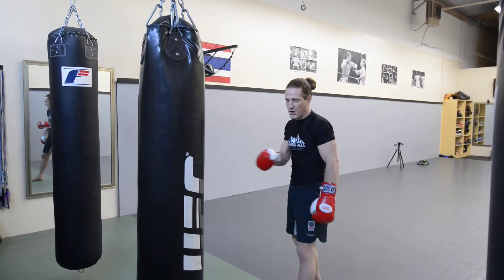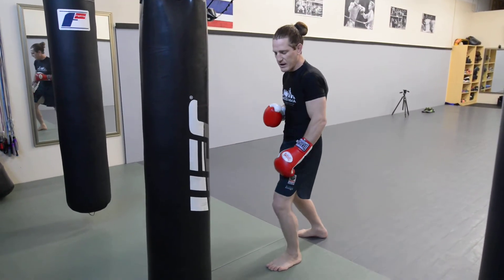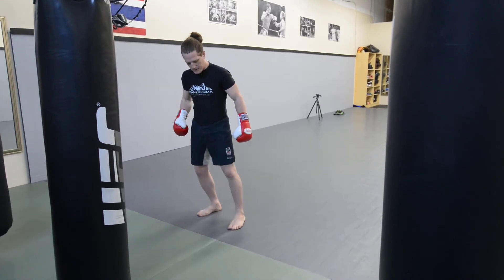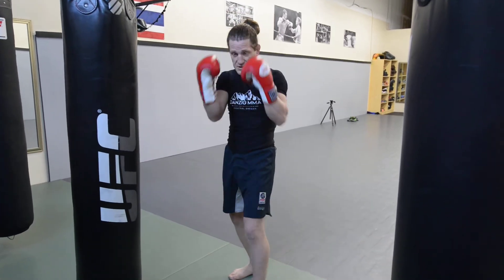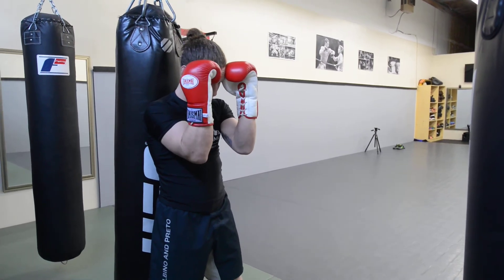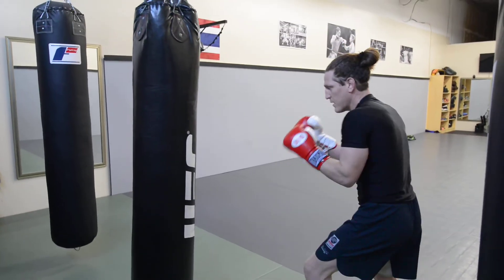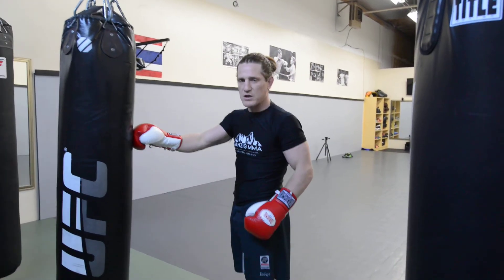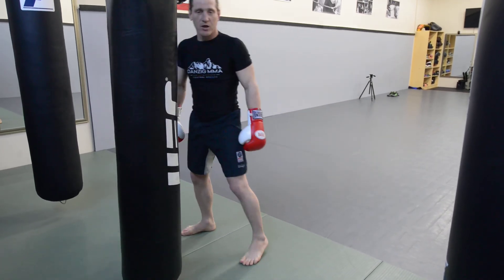striking - inside pivot - Mac Danzig MMA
Something you can work on at home.   Having a bag helps, but you can still work the move without one.   Mac Danzig teaches boxing angles at Danzig MMA.